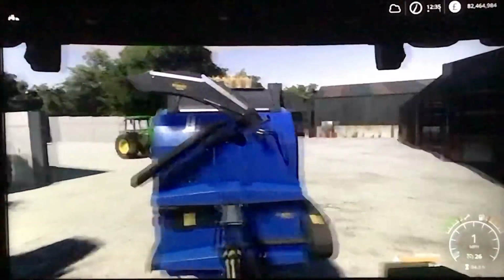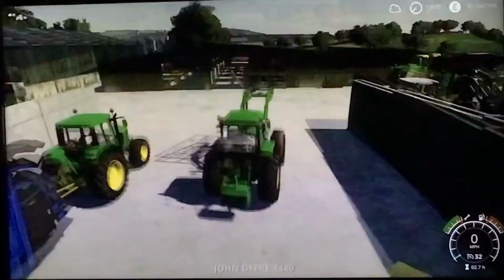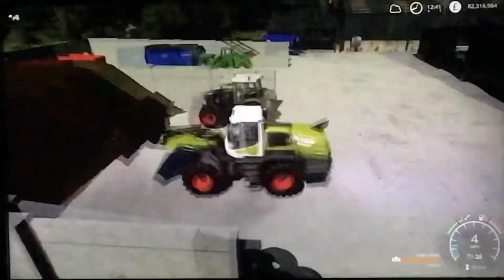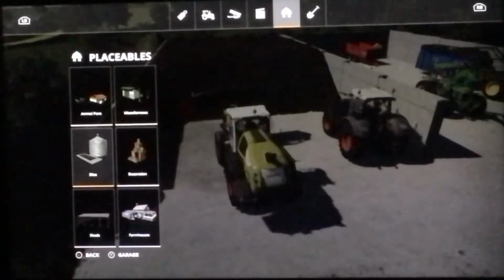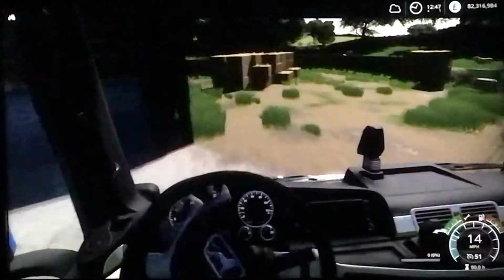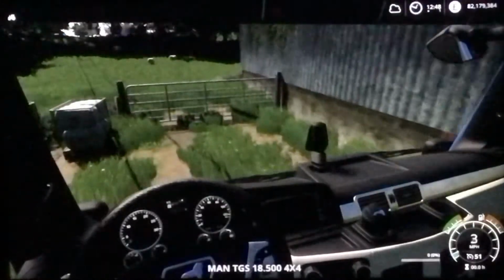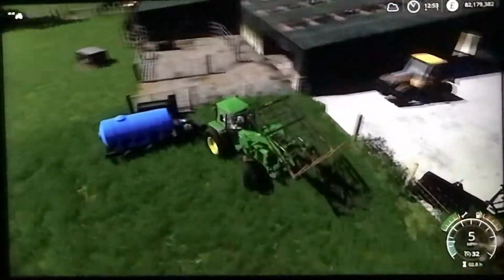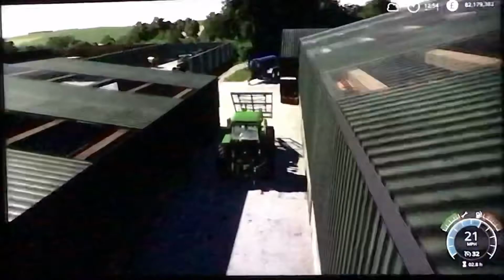Getting More Sheep The Northern Coast Episode 23